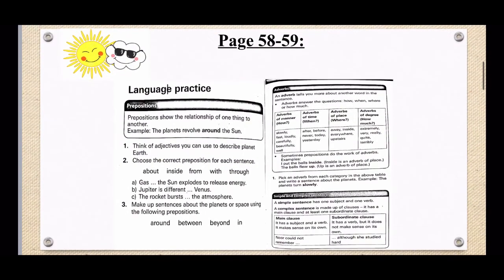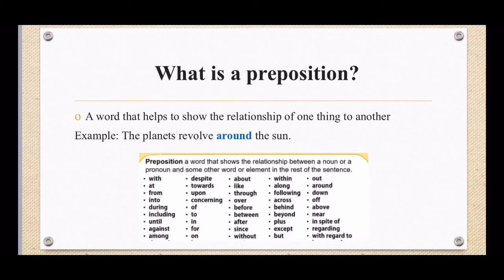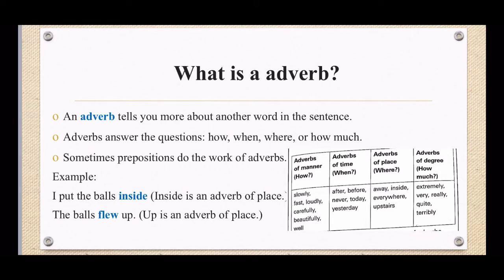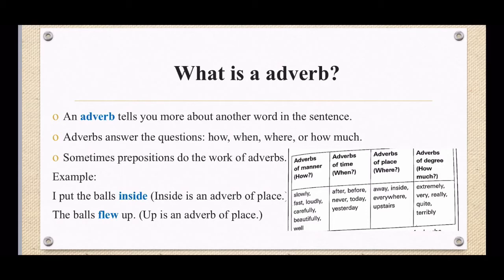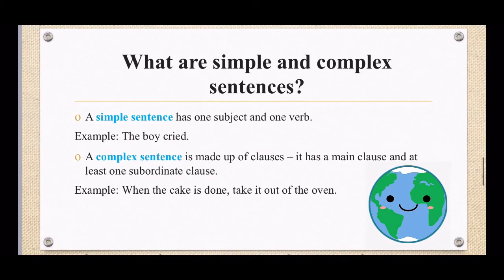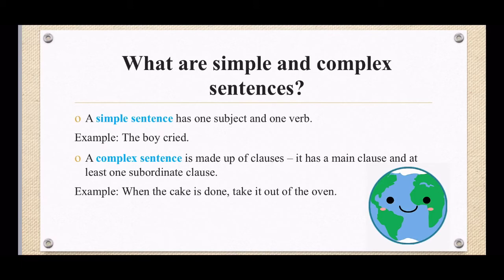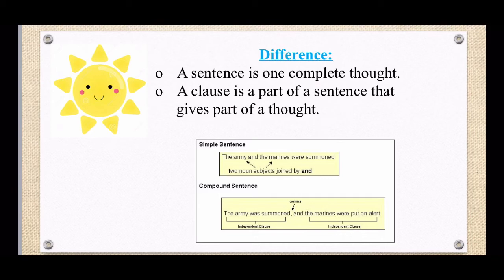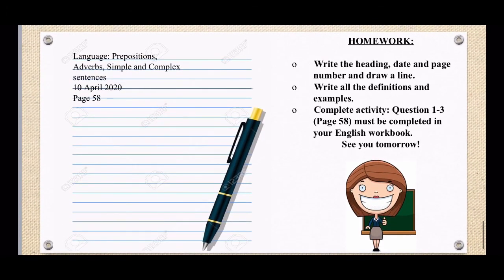Prepositions, Adverbs and Sentences - Grade 5